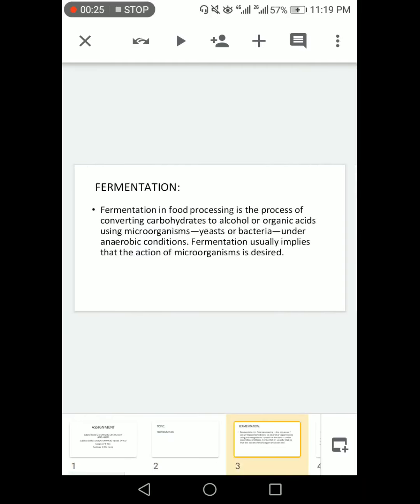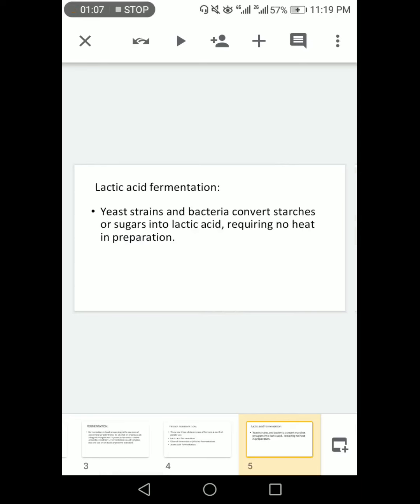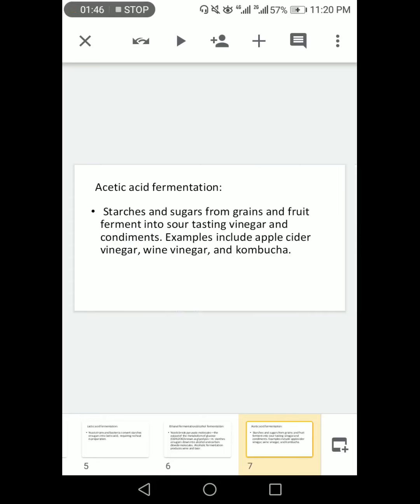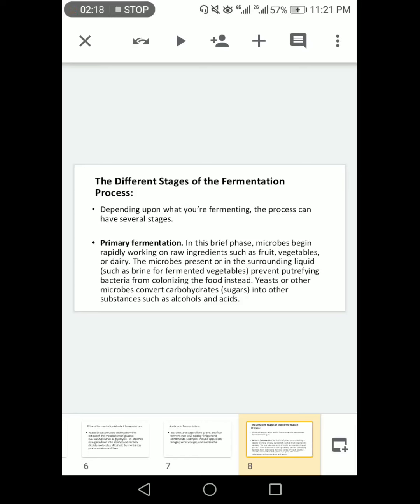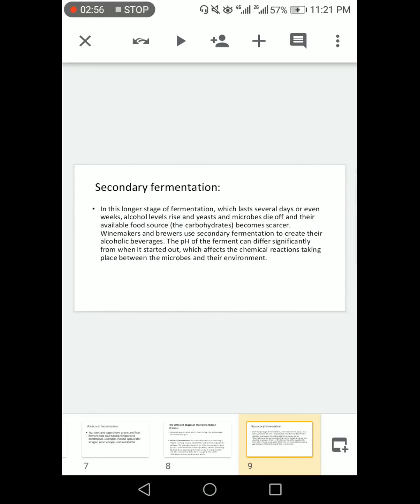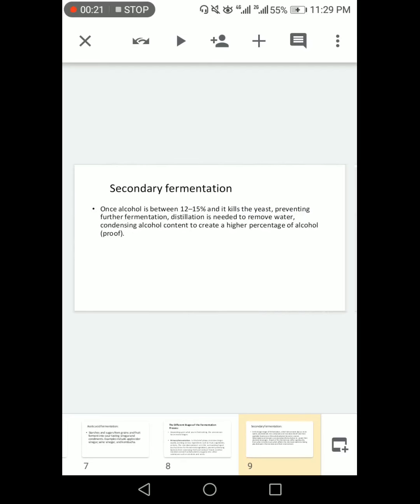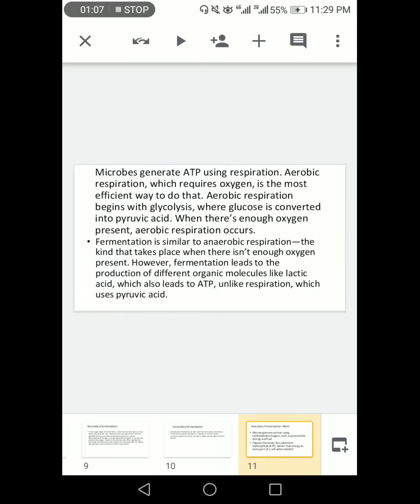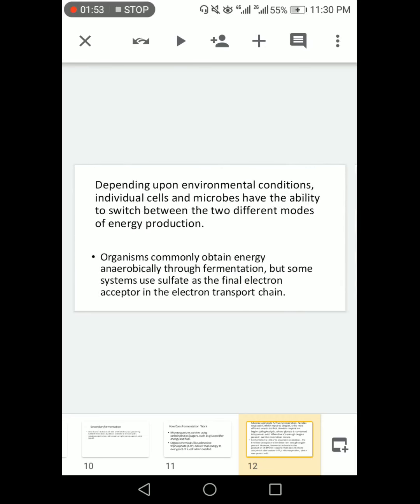FT-401 VIDEO ASSIGNMENT